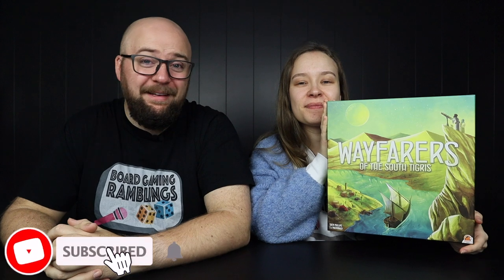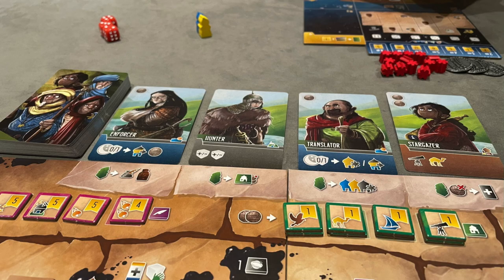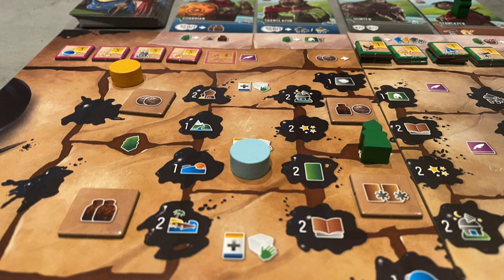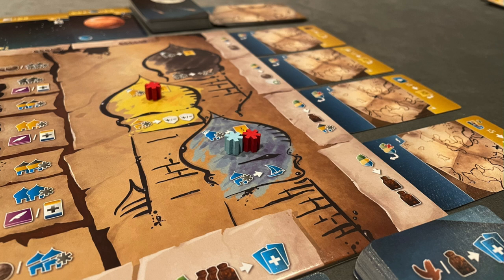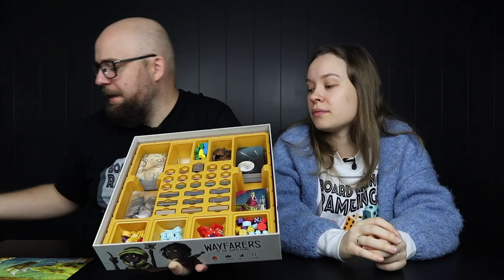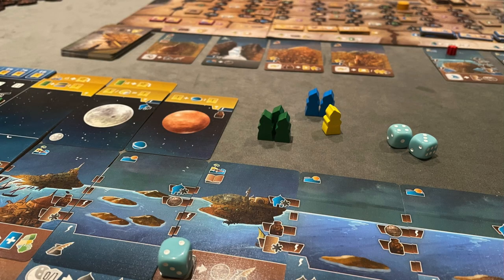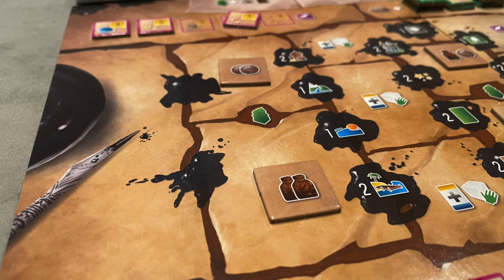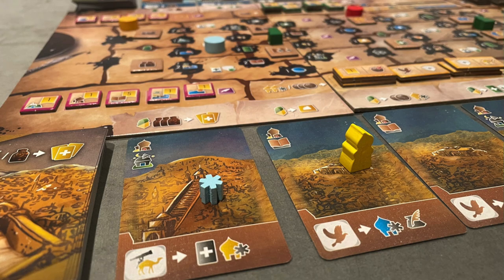Wayfarers of the South Tigris Review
Let's take a look at the new game from @garphillgames , Wayfarers of the South Tigris!

Our ride with Garphill Games has been up and down, but we are always excited to try out a new one from them!

We hope you'll enjoy our discussion!

Timestamps:

Intro: 00:00
Overview: 00:57
Artwork & Components: 02:38
Rulebook & player Aids: 04:10
Playtime & Player Count: 05:18
Dice placement: 06:18
Worker placement: 08:15
Great mechanisms, but are they exciting?: 09:35
The cards: 12:03
Few ways to score points: 14:26
Journaling & Triggering the endgame: 16:23
Weight & Who is it for: 19:29
Final Thoughts: 20:03